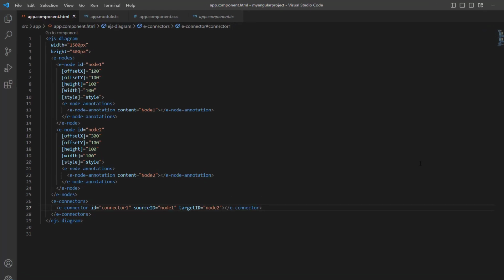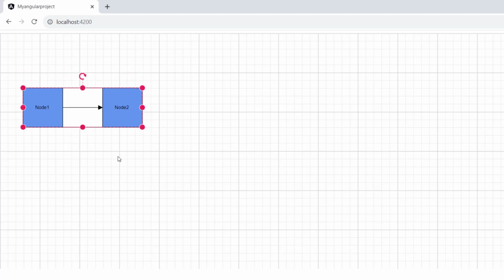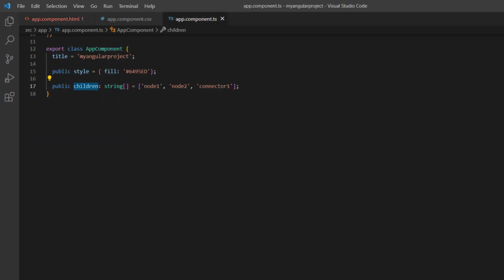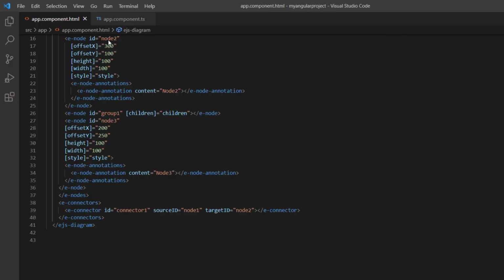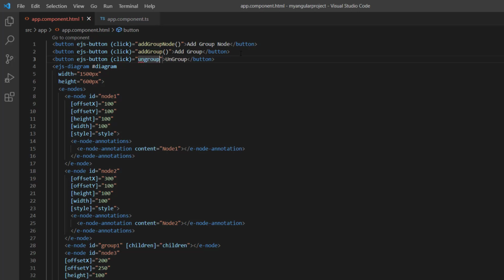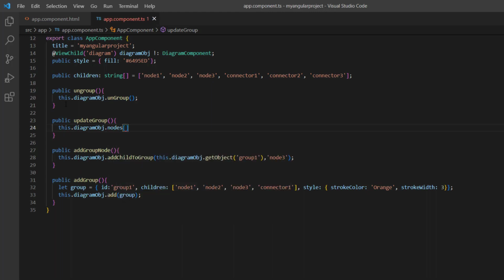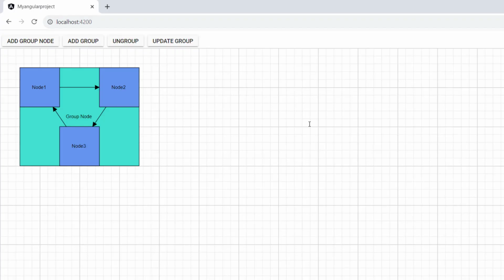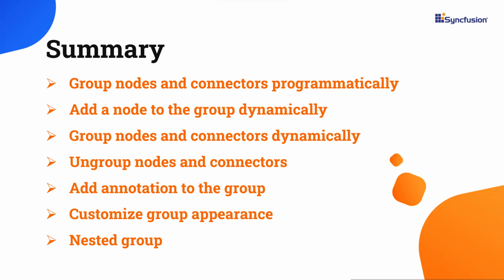How to Group Nodes and Connectors in the Angular Diagram Component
Learn how to group nodes and connectors in the Angular Diagram component. This video demonstrates how to group nodes programmatically and dynamically. It also shows how to update a node group and add annotations to it. Finally, it shows how to create a nested group.

The Angular Diagram is a feature-rich component for visualizing, creating, and editing interactive diagrams. It supports creating flowcharts, organizational charts, mind maps, and BPMN charts through code or a visual interface.

Grouping is used to cluster multiple nodes and connectors into a single element. A group acts like a container for its children. Every change made to the group also affects the children. Child elements can be edited individually. A group can be added to the diagram model through a nodes collection.

As you will see in this video, to define an object as a group, you need to add the child objects to the children collection of the group. You need to declare child nodes before creating the group. To add nodes to existing groups, use the diagram.group method. The diagram.unGroup method is used for ungrouping. The groups can even be nested within the child nodes of other groups.

BOOKMARK DETAILS
[00:00] Introduction
[00:51] Group nodes and connectors programmatically
[01:39] Add a node to the group dynamically
[04:08] Group nodes and connectors dynamically
[05:15] Ungroup nodes and connectors
[06:33] Customize nodes and connectors
[07:22] Add annotation to the group
[07:54] Customize group appearance
[08:20] Group interactions
[08:45] Nested group